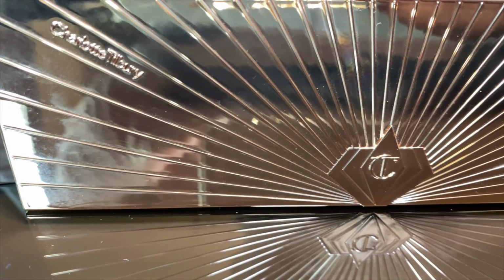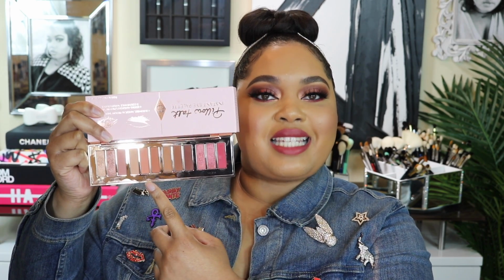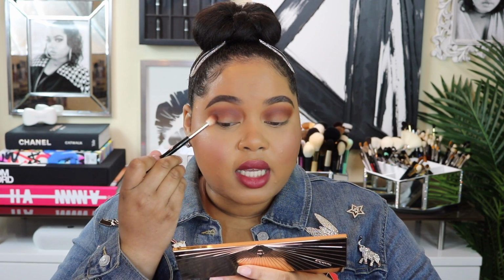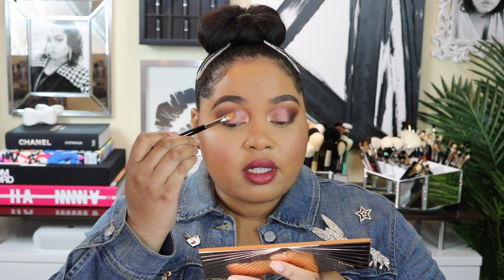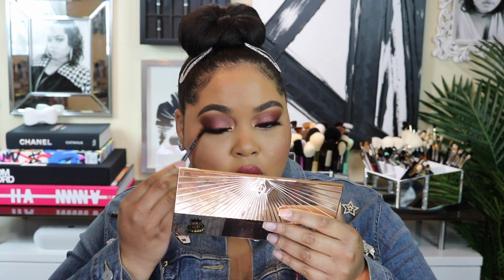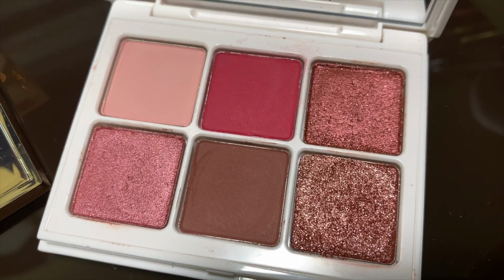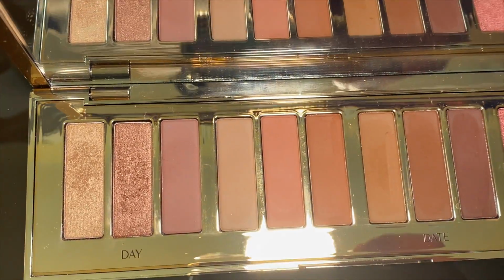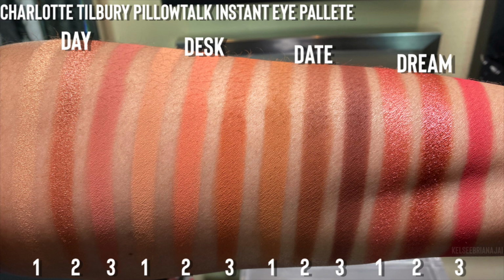Charlotte Tilbury Pillowtalk Palette Review + Tutorial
Hey Kel Belles! Watch to see my thoughts on the Charlotte Tilbury Pillowtalk Palette! Smooches, Kelsee